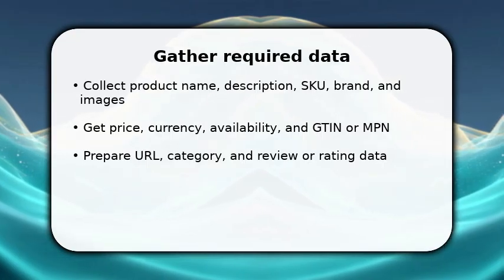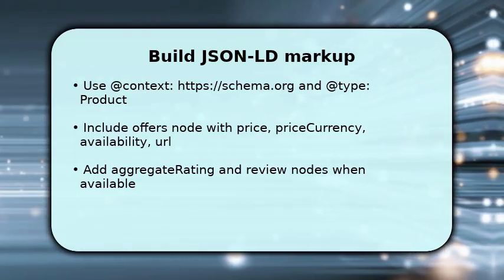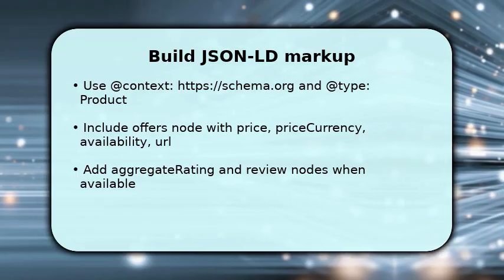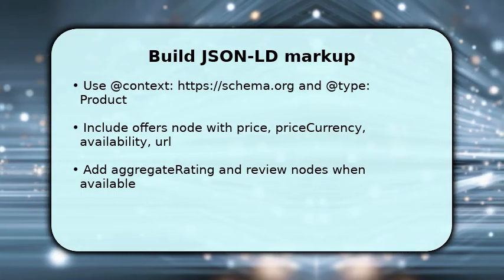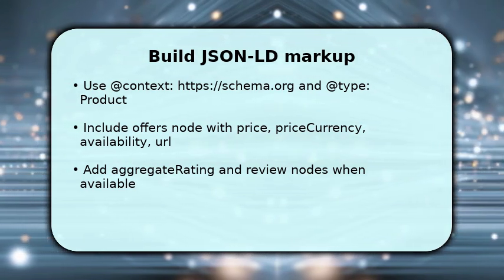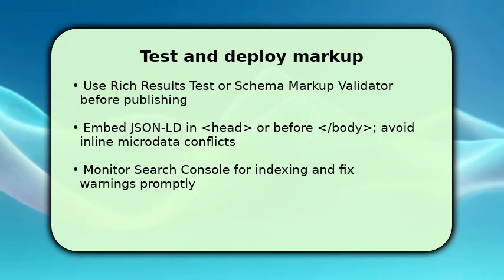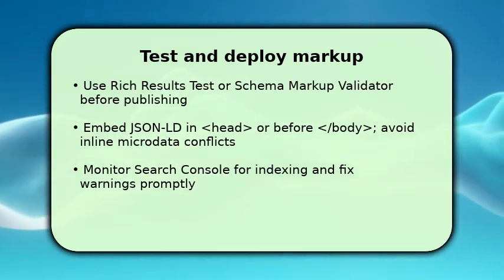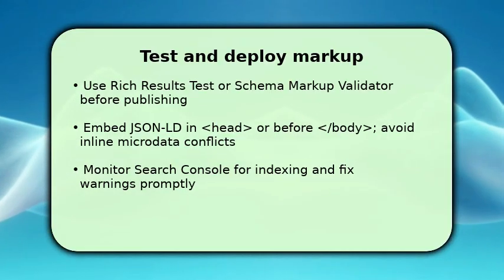How to Make Product Schema (easy Method)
Learn the straightforward steps to create a product schema for your online store, enhancing discoverability and SEO. This video will guide you through setting up structured data using JSON-LD format with clear examples.